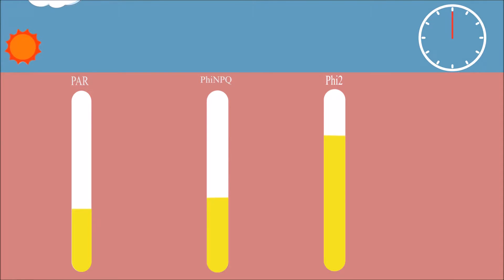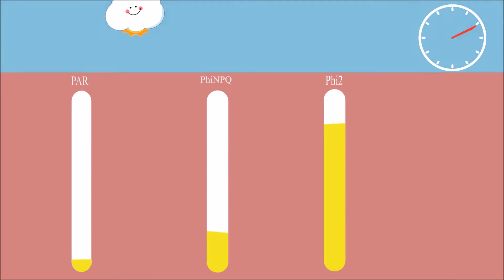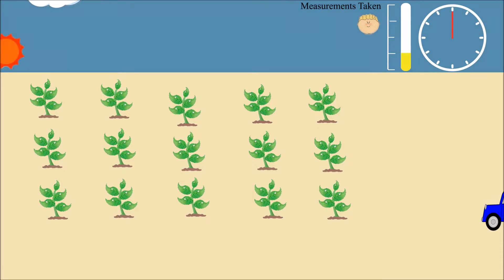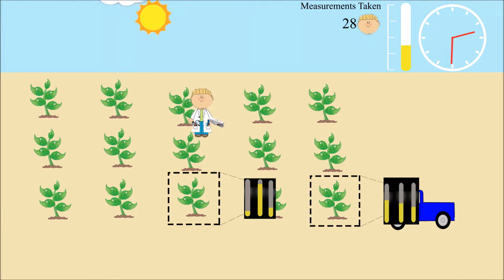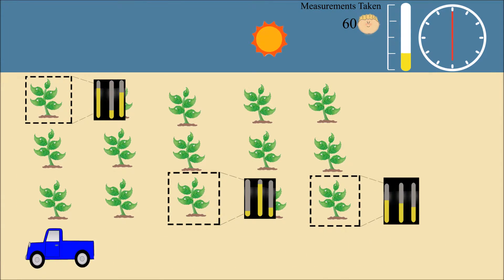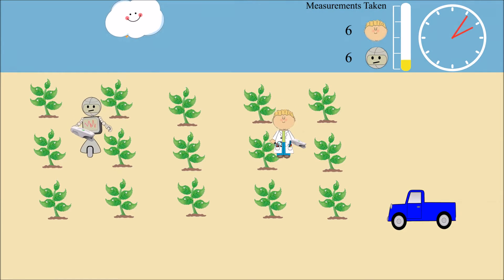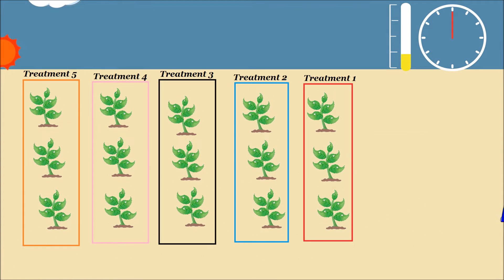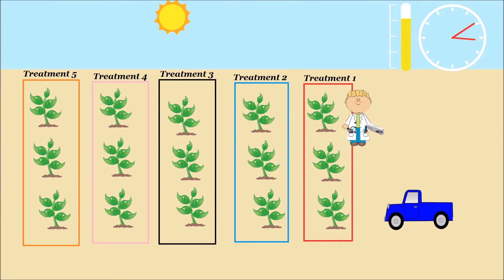Different Methods of Data Collection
Collecting data at the right times and with the right methods can be critical to a success of a project. Check out some of our recommendations here.